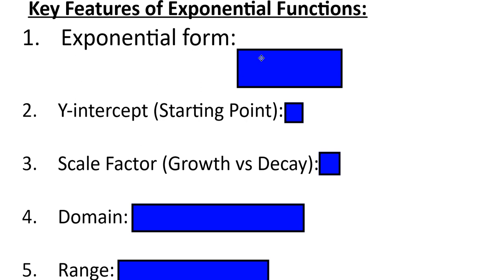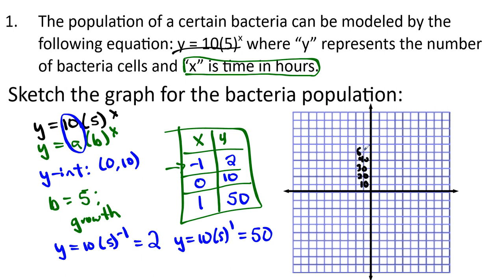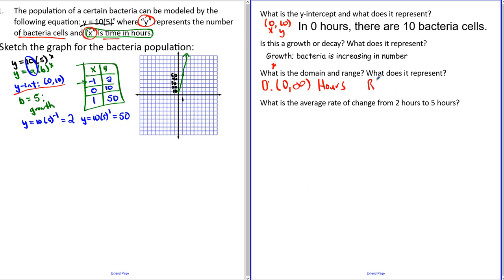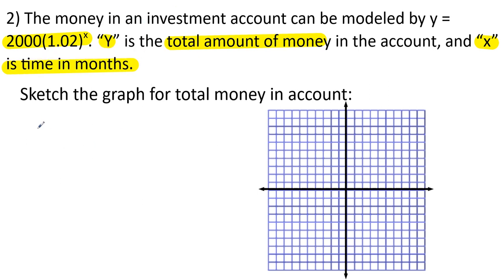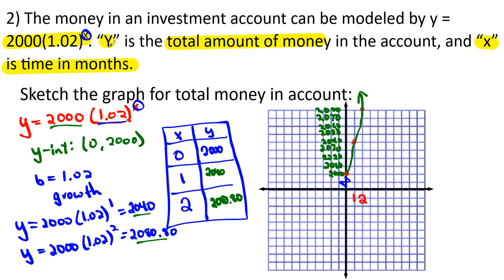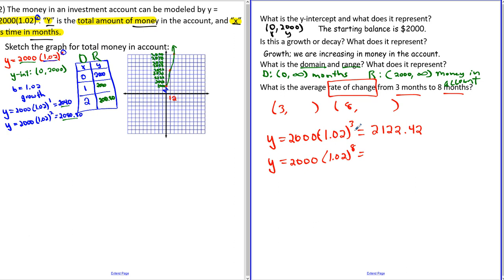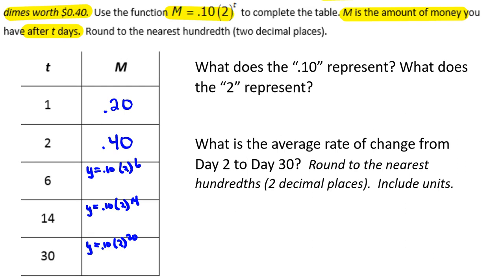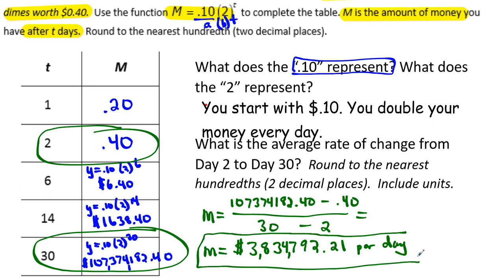Alegebra 1 Unit 8 Lesson 1b: Key Features of Exponential Functions